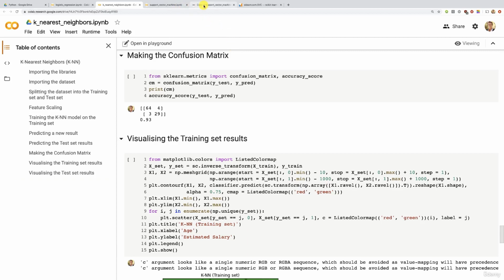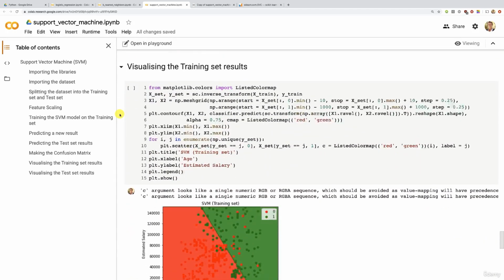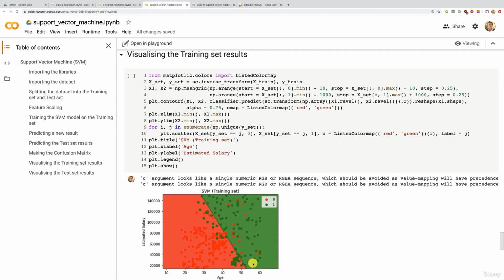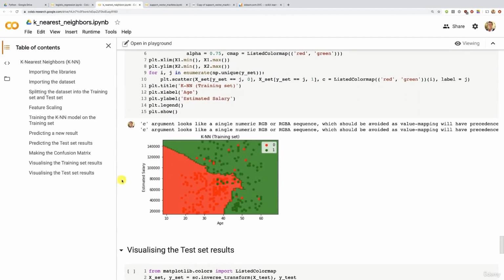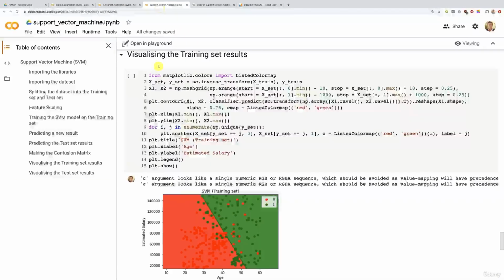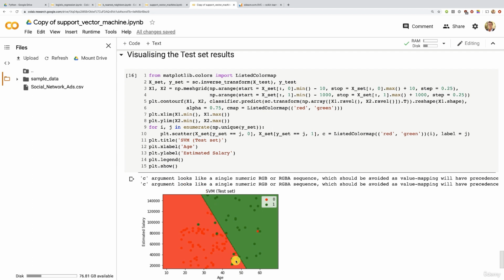18. SVM_____004 SVM in Python Step 3